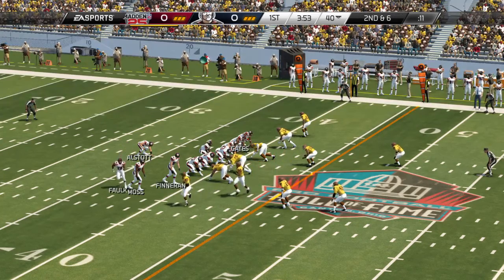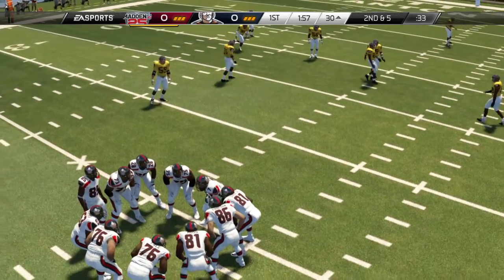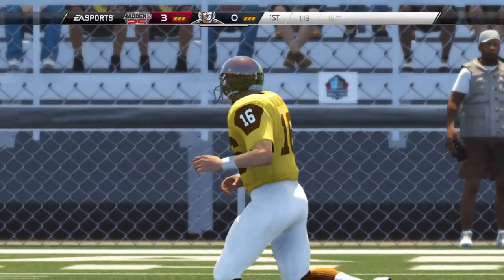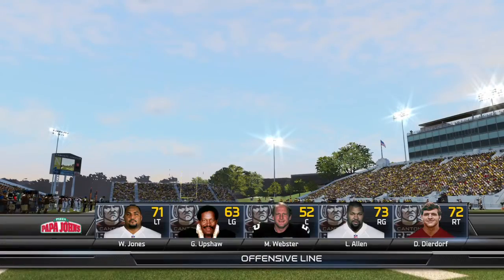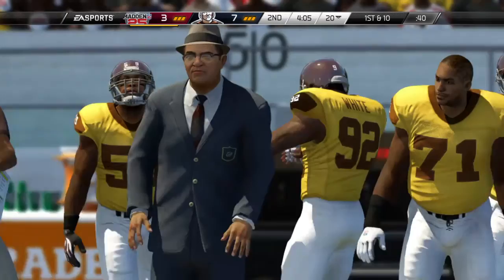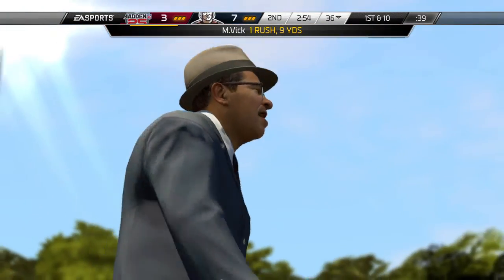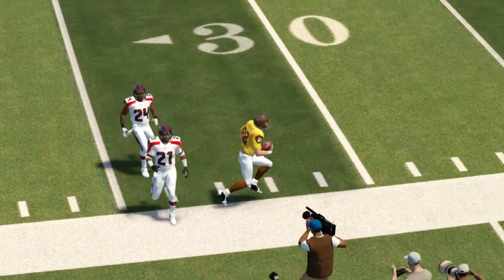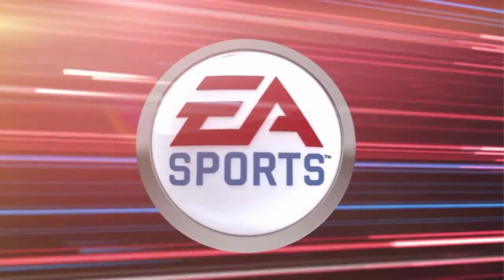Madden Hall Of Fame Vs John Madden All Pro Team 2021 Preview